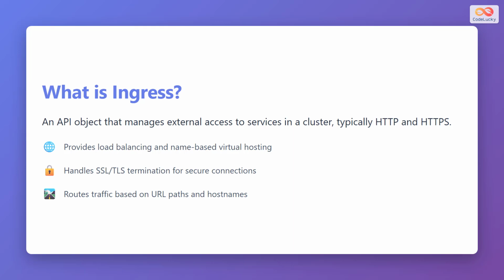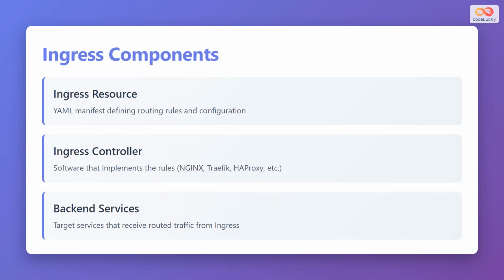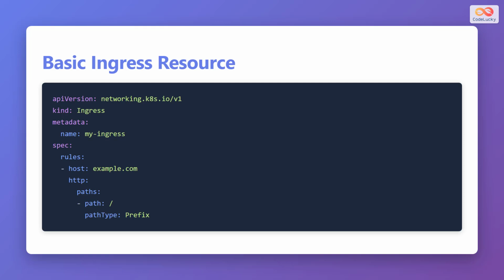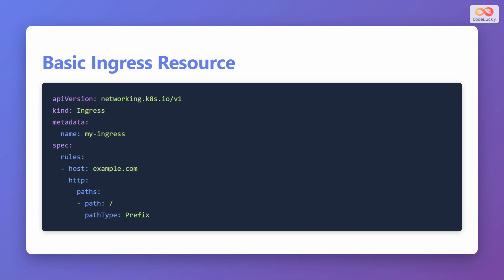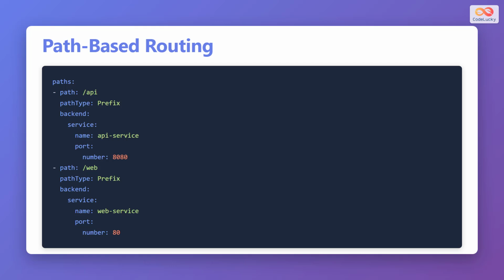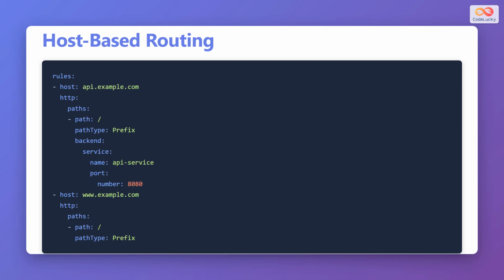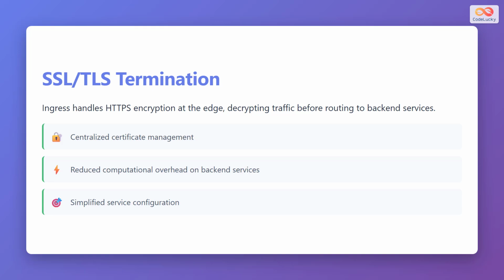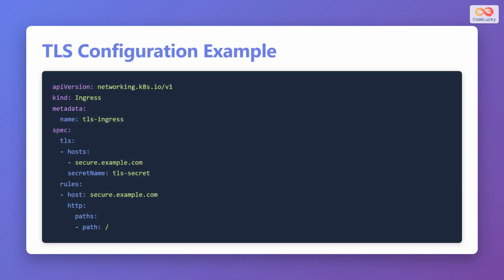Kubernetes Ingress Tutorial: HTTP/HTTPS Routing & SSL Termination Explained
🚀 Master Kubernetes Ingress in this comprehensive beginner-friendly tutorial! Learn how to implement HTTP/HTTPS routing and SSL/TLS termination in your Kubernetes cluster.

🔥 What You'll Learn:
✅ Understanding Kubernetes Ingress and its core components
✅ Ingress Resources, Controllers, and Backend Services explained
✅ Path-based routing to direct traffic to different services
✅ Host-based routing for managing multiple domains
✅ SSL/TLS termination for secure HTTPS connections
✅ Complete TLS configuration with practical YAML examples
✅ Load balancing and virtual hosting capabilities

💡 Perfect for DevOps engineers, cloud architects, and developers looking to master Kubernetes networking concepts. This tutorial breaks down complex topics into easy-to-understand explanations with real-world examples.

🎯 Part of our complete Kubernetes Networking Series covering all essential networking components and best practices for production deployments.

📚 Whether you're preparing for CKA certification or building microservices architectures, understanding Ingress is crucial for managing external access to your Kubernetes applications.

Chapters:
00:00 - Ingress: HTTP/HTTPS Routing to Services & SSL Termination
00:24 - What is Ingress?
01:05 - Ingress Components
01:48 - Basic Ingress Resource
02:23 - Path-Based Routing
03:04 - Host-Based Routing
03:46 - SSL/TLS Termination
04:35 - TLS Configuration Example
05:25 - Outro